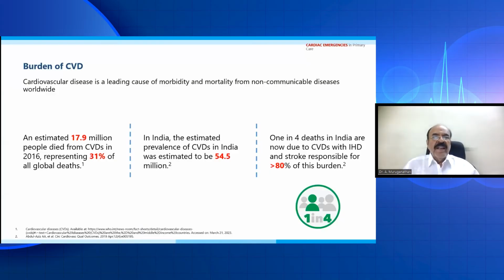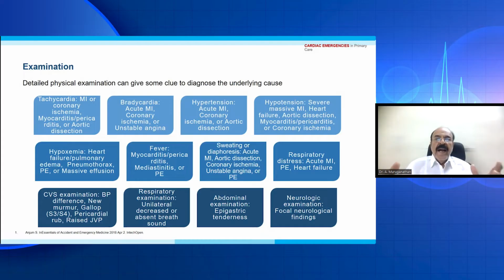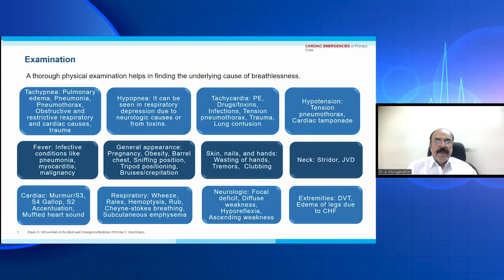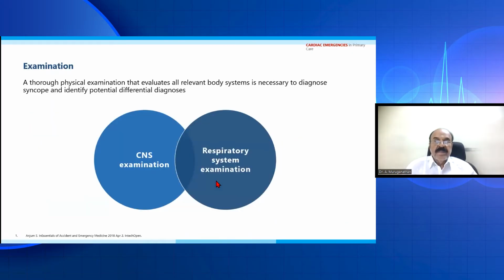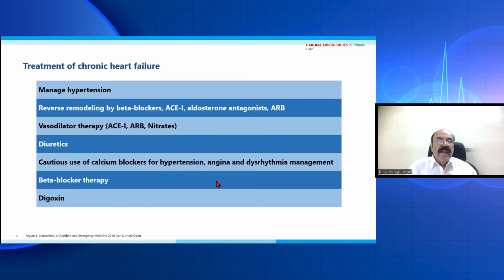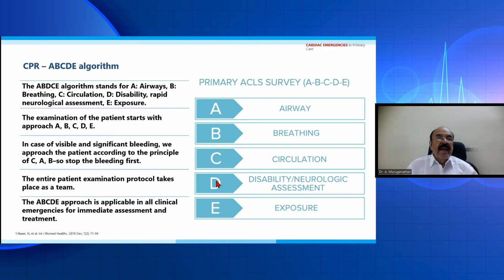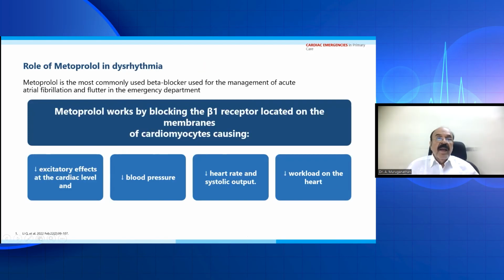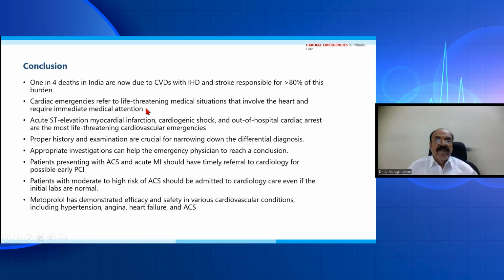Dr A Muruganathan on Cardiac Emergencies in Primary care